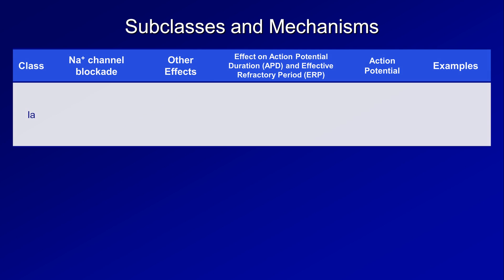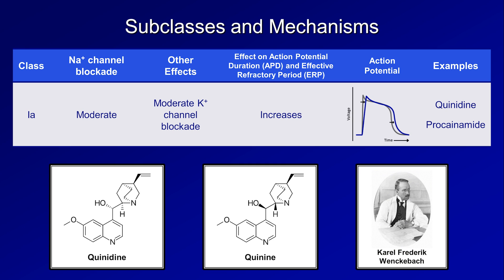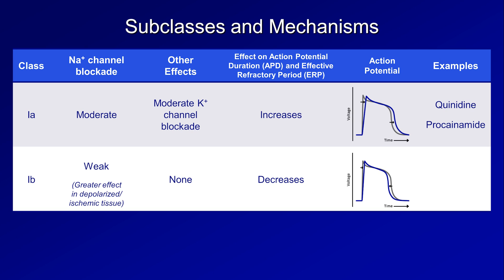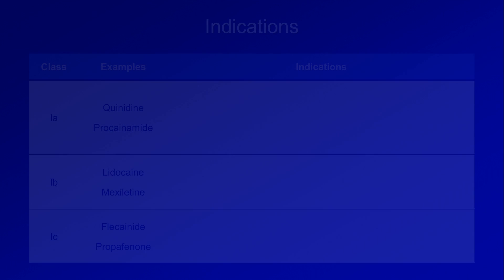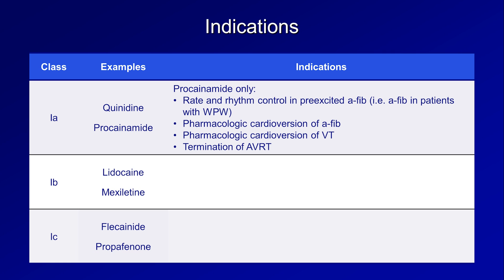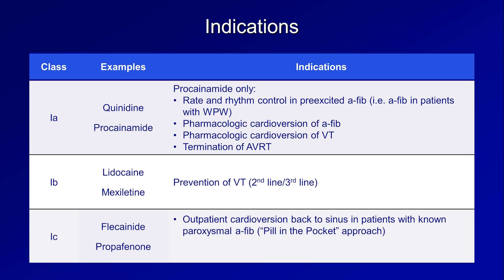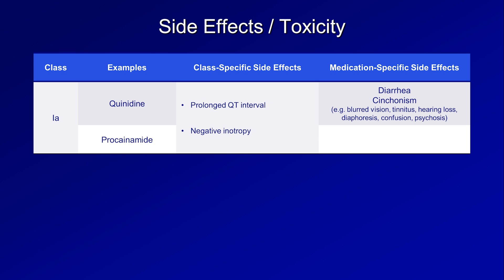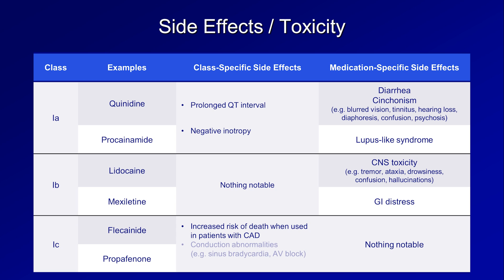Antiarrhythmics (Lesson 2 - Sodium Channel Blockers)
A review of class I antiarrhythmics - the sodium channel blockers (e.g. quinidine, procainamide, lidocaine, mexiletine, flecainide, and propafenone).  Mechanisms, indications, and side effects are all discussed.